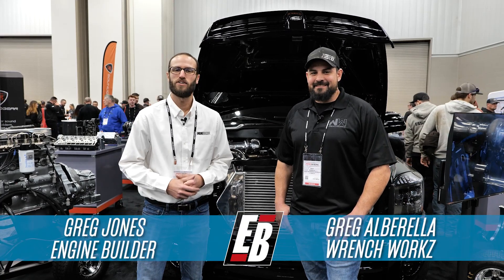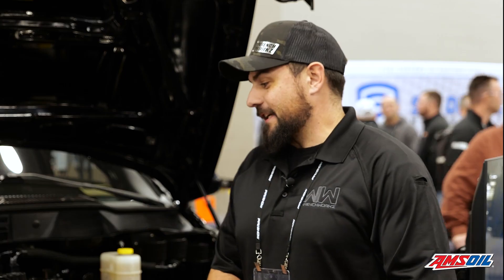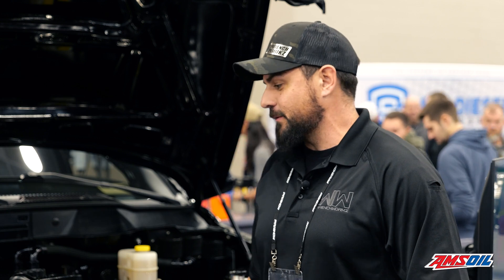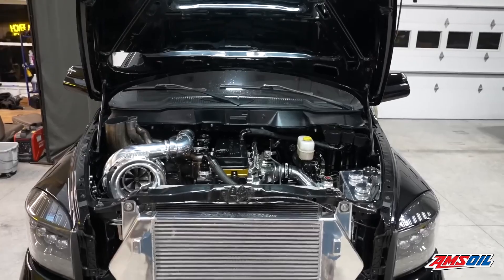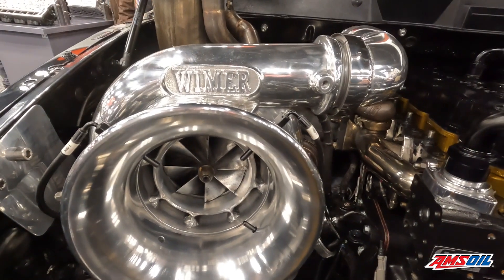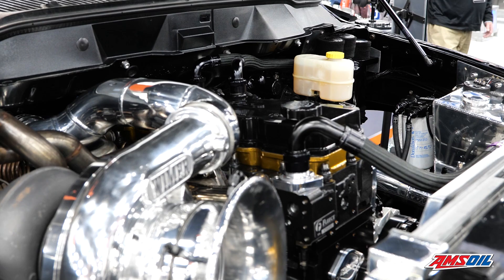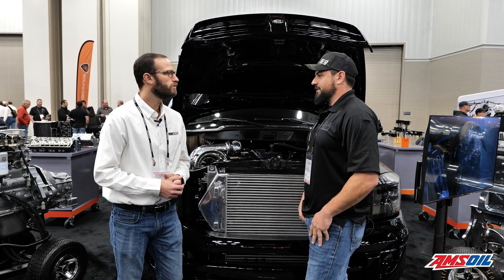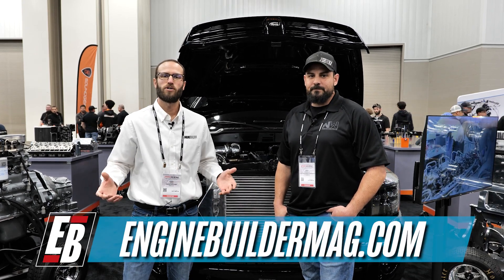WrenchWorkz Compound-Turbo 6.7L Cummins Engine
At the Fleece Performance boot at PRI 2024, we caught up with Greg Alberalla of Wrench Workz to talk about the details of his compound-turbo 6.7L Cummins engine that was on display. This engine has proven itself on the track, the dyno and in sled pulling, and is 3,000+ horsepower capable.